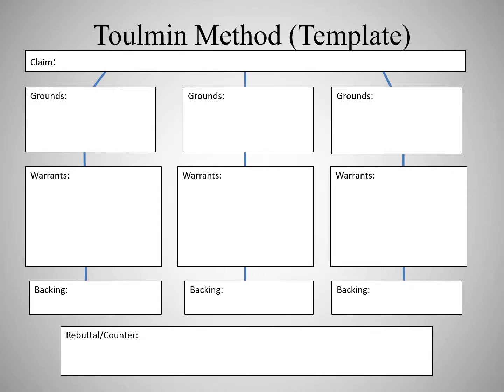Brainstorming for an Argument